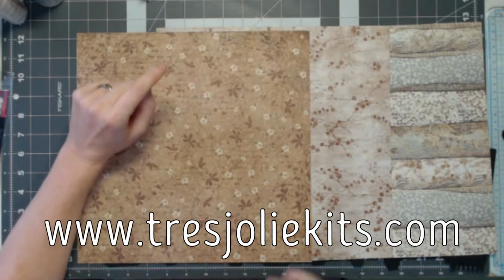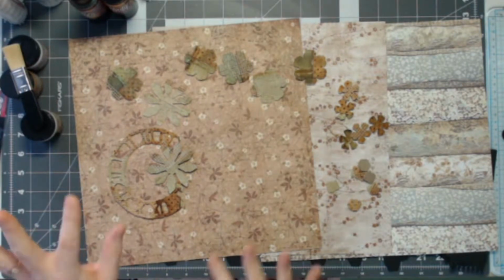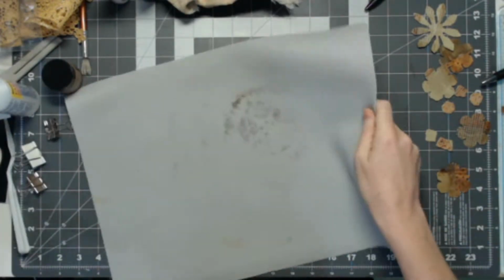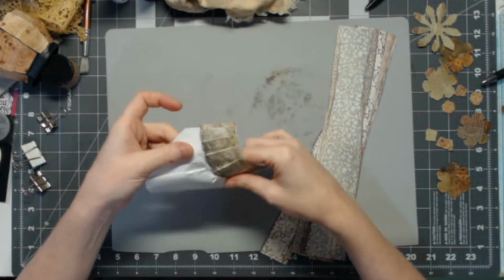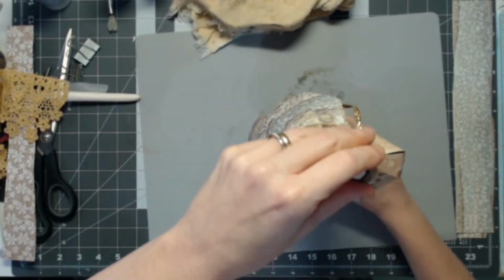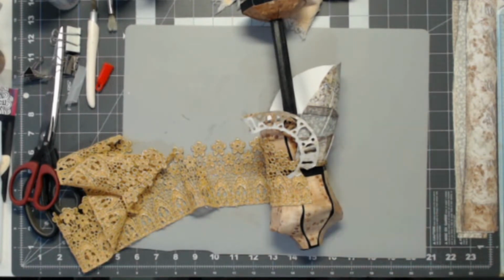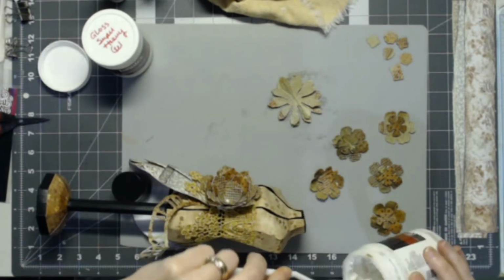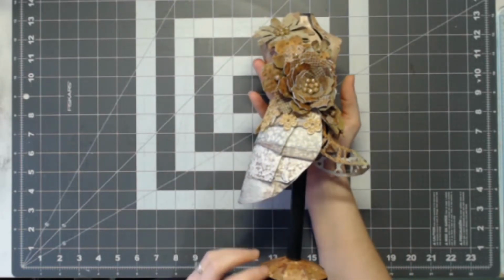Tres Jolie Kit Club - December Mixed Media - Tutorial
For my final project this month using the Mixed Media Kit, I used the "Dressform" cut file from svgcuts.com, some paper from my stash, and the mediums & drywall tapes from the kit!